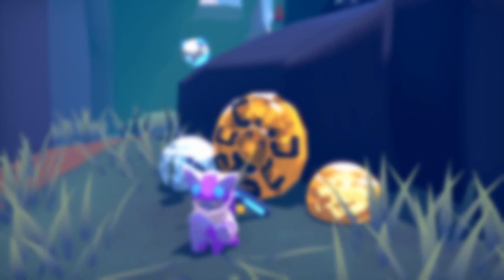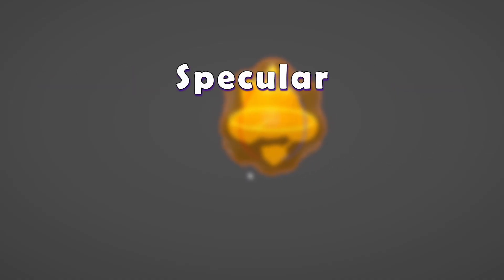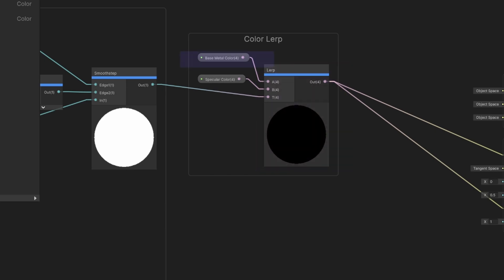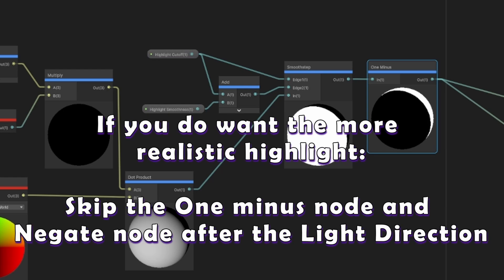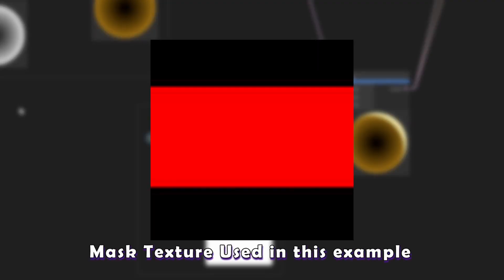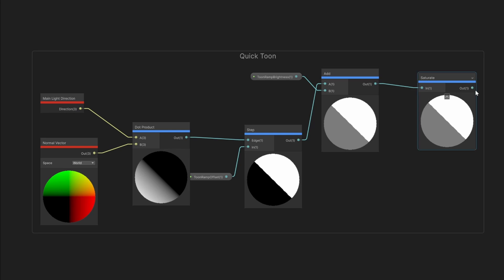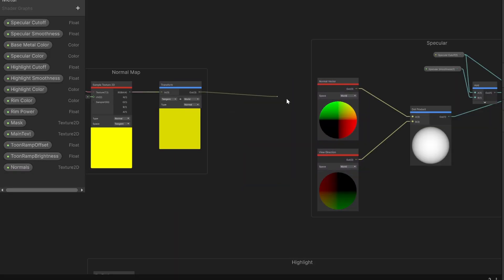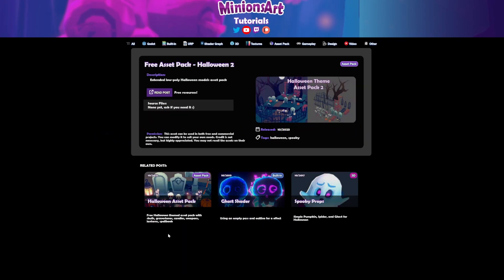Unity | Making a Stylized Gold / Metal Shader Graph